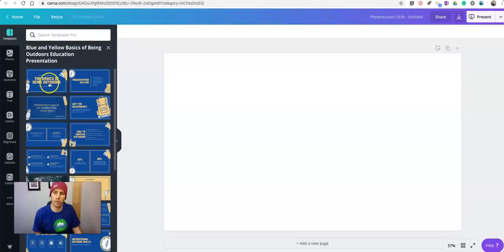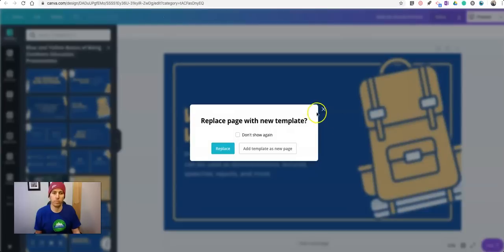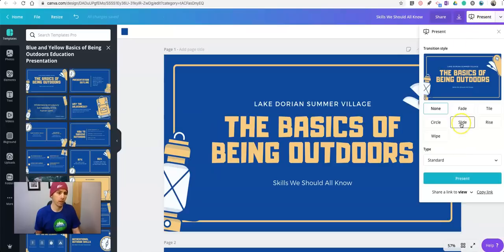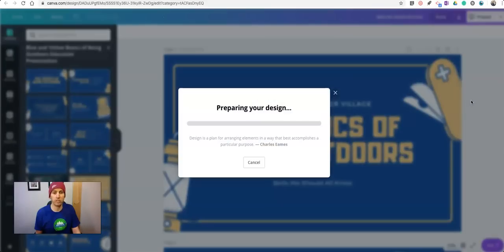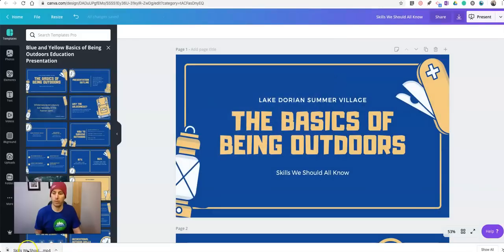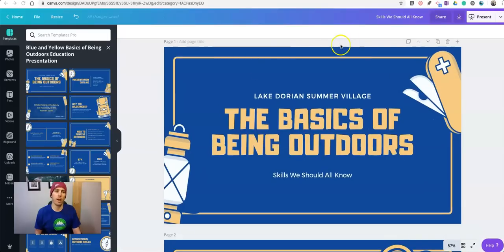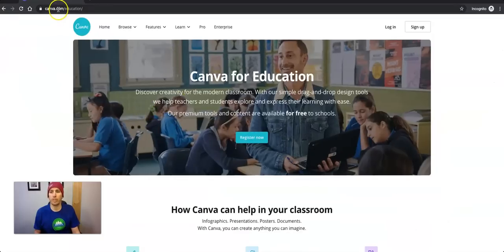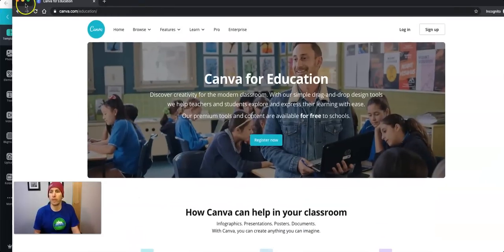How to Create a Video With Canva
Follow this simple step to turn your slideshows into videos in Canva. Watch to the end of the video to learn how to get Canva Pro for free!